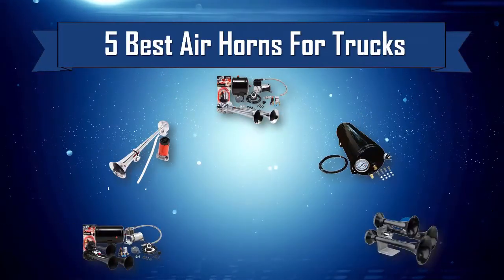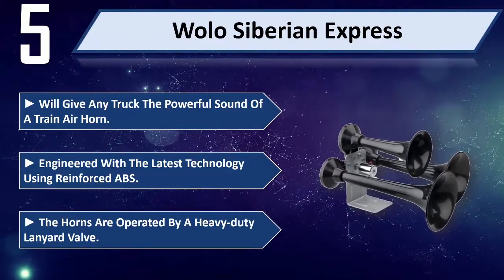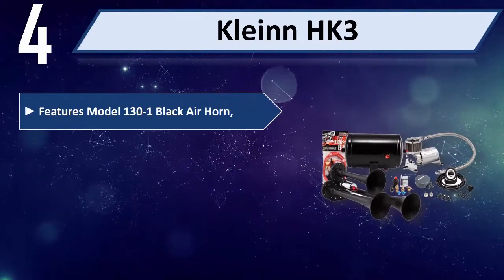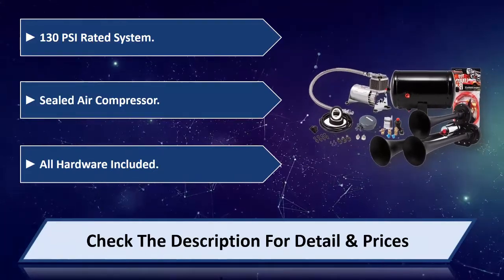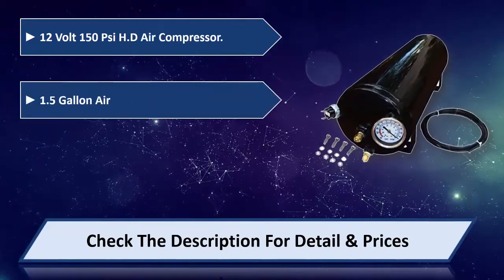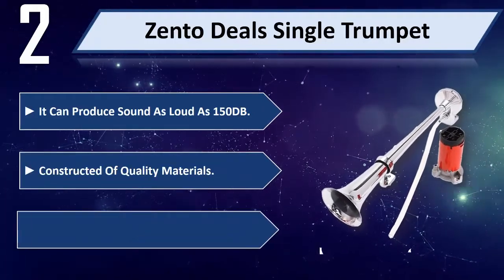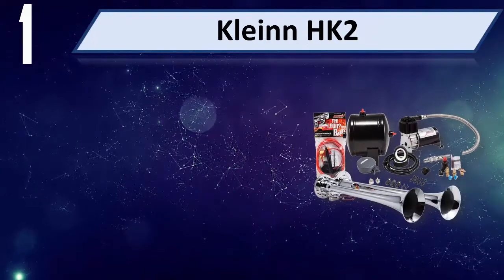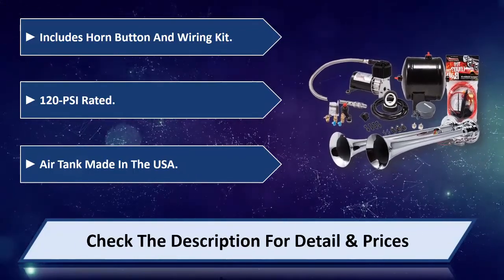5 Best Air Horns For Trucks 2024 | Best Air Horns For Truck Reviews | Top 5 Best Air Horns For Truck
5 Best Air Horns For Trucks 2024 | Best Air Horns For Truck Reviews | Top 5 Best Air Horns For Trucks
Let's Have a Look:

5. Wolo Siberian Express [Amazon]
4.  Kleinn HK3 [Amazon]
3.  Viking Horns Four Trumpet [Amazon]
2. Zento Deals Single Trumpet [Amazon]
1. Kleinn HK2 [Amazon]

Best Air Horns For Trucks are products which you'll be using for a fair amount of time. So it needs to be the best. But as there are thousands of Best Air Horns For Trucks available from hundreds of brands in the market, so it's not easy to pick the best one for you. It requires a lot of time and energy to do a fair research on them. So it's not possible for everyone to do it after work and all. This is where we come in.

We went through all these trouble so that you can choose the best possible Best Air Horns For Trucks for you. We have a very experienced team on market research and after all these stages of selecting, we can honestly say that these 5 are the best Best Air Horns For Trucks available in the market at this very moment. You can go for any of them with your eyes closed and you can be ensured with their quality, performance, advanced features and durability. So pick any one of these 5 and live tension free!